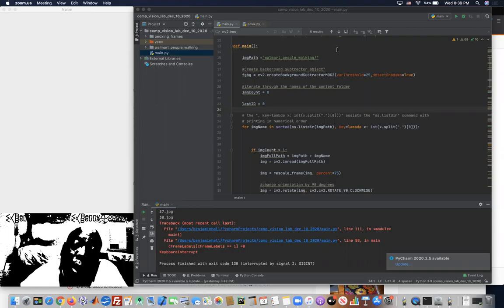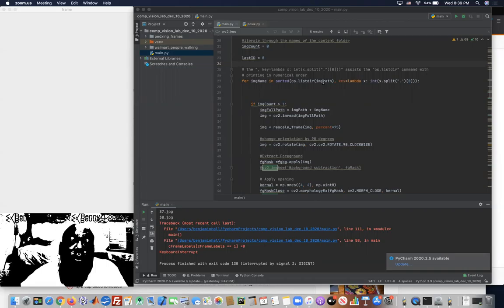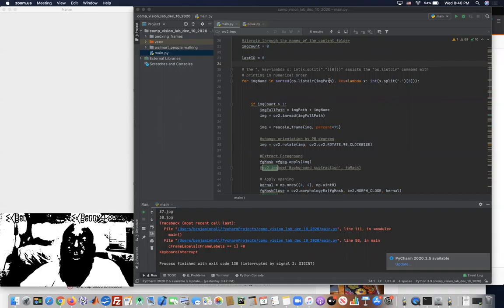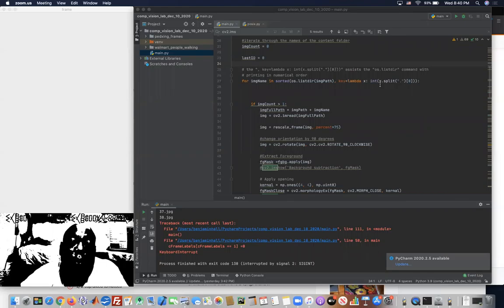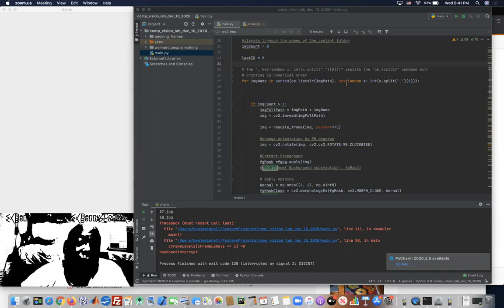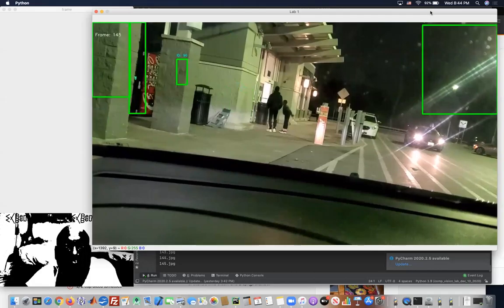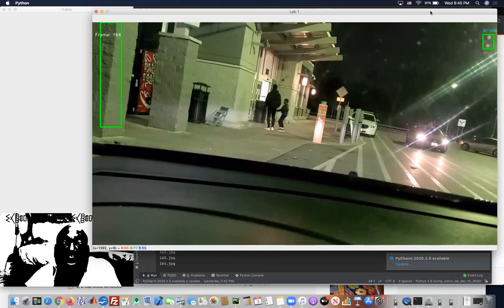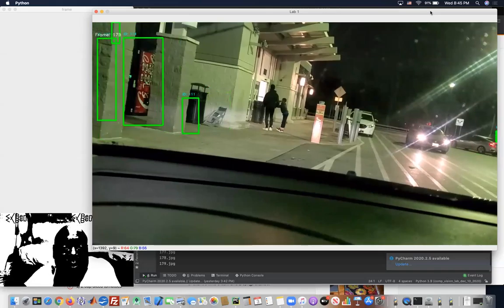Part 4: Issues with using lab object recognition code with my own media. Playing videos in order.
A computer vision student's issues when experimenting with his own media (instead of the provided media) with an object recognition lab from class.